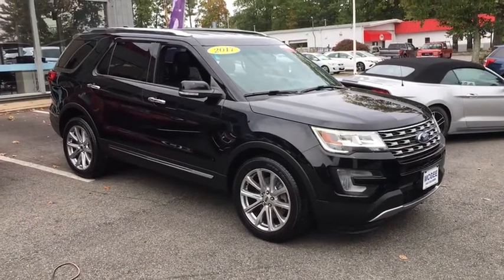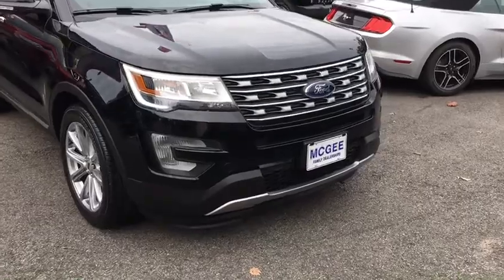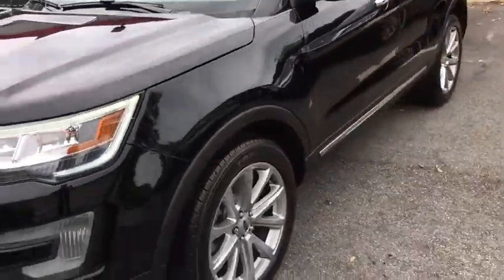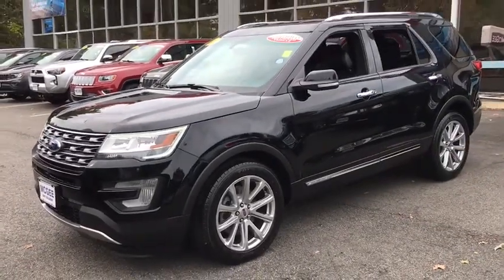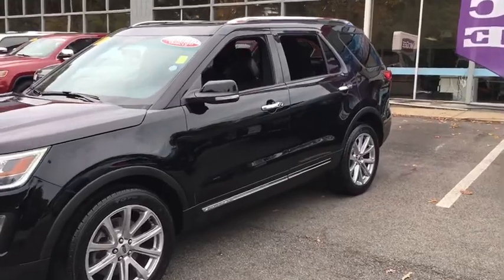2017 Ford Explorer Plymouth, Marshfield, Pembroke, Weymouth, and Brockton, MA IC7772P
Shadow Black Used 2017 Ford Explorer available in Plymouth, Massachusetts at McGee Preowned Superstore. Servicing the Marshfield, Pembroke, Weymouth, and Brockton, MA area.
2017 Ford Explorer Limited 4WD - Stock#: IC7772P - VIN#: 1FM5K8F88HGC34039

: 2017 Ford Explorer Limited - JUST REPRICED FROM $29,268, FUEL EFFICIENT 25 MPG Hwy/18 MPG City! PRICED TO MOVE $1,200 below Kelley Blue Book! McGee 136 Point Certified Inspection. Navigation, Third Row Seat, Heated Leather Seats, Rear Air, Heated Rear Seat AND MORE! KEY FEATURES INCLUDE: Leather Seats, Navigation, 4x4, Power Liftgate, Heated Driver Seat, Heated Rear Seat, Cooled Driver Seat, Back-Up Camera, Turbocharged, Premium Sound System, Satellite Radio, iPod/MP3 Input, Onboard Communications System. Rear Spoiler, MP3 Player, Privacy Glass, Keyless Entry, Remote Trunk Release. Ford Limited with Shadow Black exterior and Ebony Black interior features a 4 Cylinder Engine with 280 HP at 5600 RPM*. Autocheck 1 Owner, Remainder of Drivetrain Warranty, Non-Smoker vehicle. EXPERTS ARE SAYING: KBB.com's review says When it comes to horsepower, Ford's 7-passenger Explorer SUV for 2017 delivers at every level.. Great Gas Mileage: 25 MPG Hwy. AFFORDABILITY: Was $29,268. This Explorer is priced $1,200 below Kelley Blue Book. OUR OFFERINGS: Here at McGee Pre-Owned Superstore, Customer Service is our #1 priority. The McGee Family Dealerships have been serving the South Shore for over 40 years and we would love to make you part of our family. When you purchase your pre-owned vehicle from McGee, it's a personal transaction between our family and yours. We understand our customers are our reason for being in business. Feel free to set up a test drive or discuss your options with our friendly sales staff - Call, Click or Visit! Please confirm the accuracy of the included equipment by calling us prior to purchase. Tax, title, registration and Doc fee Extra.